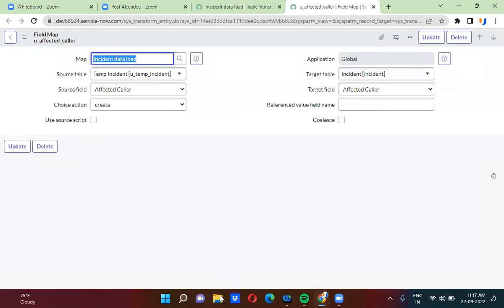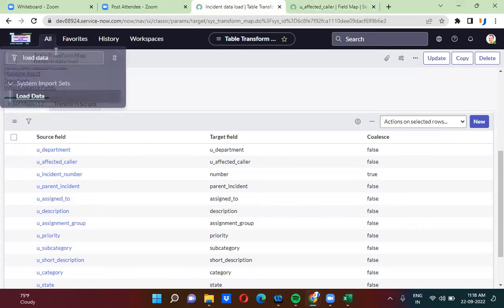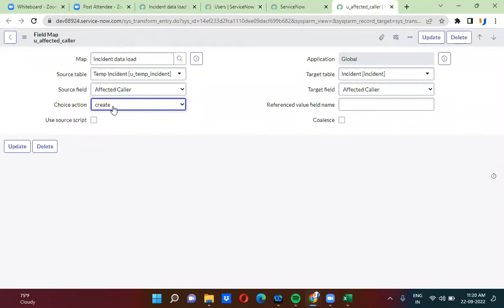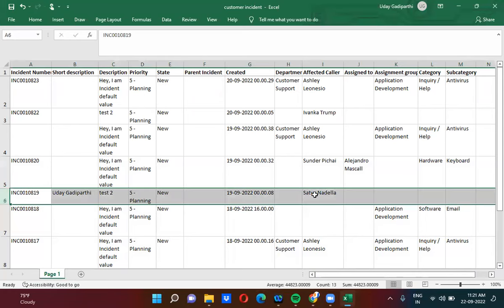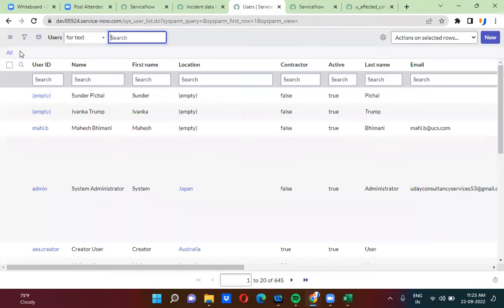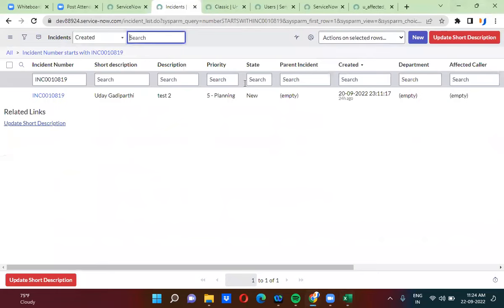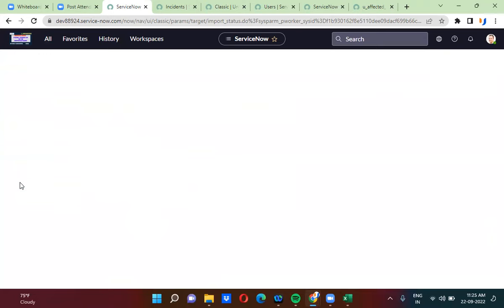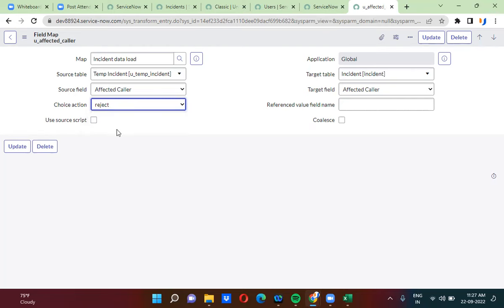Choice Action on Map fields in Transform Maps in ServiceNow explained in detail by Uday Gadiparthi